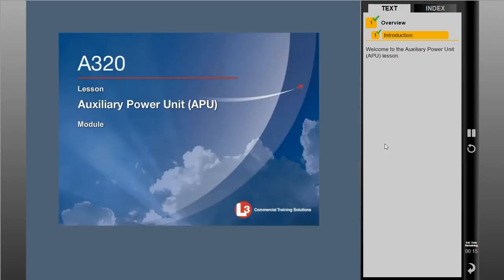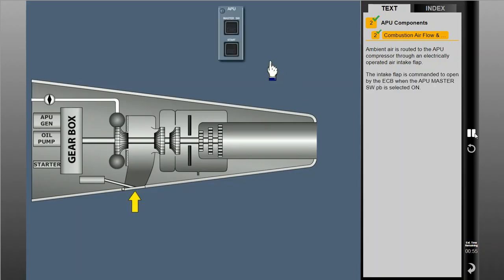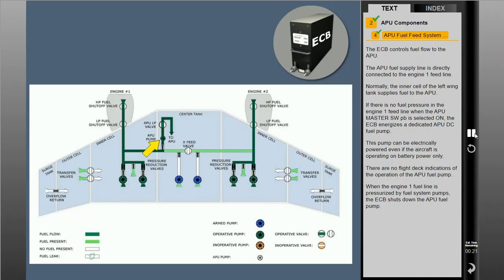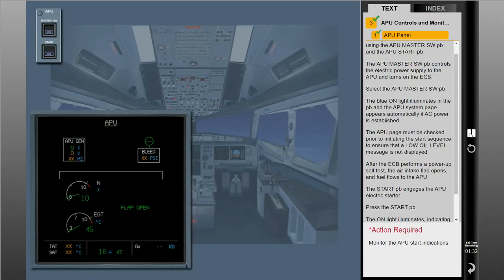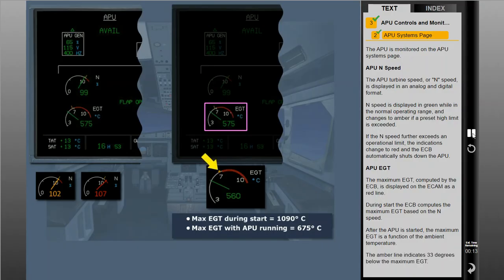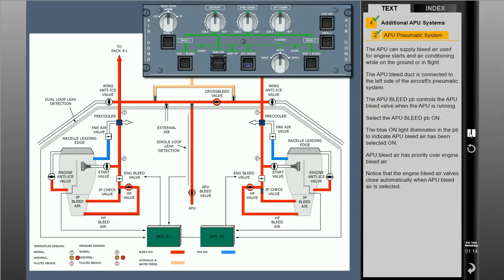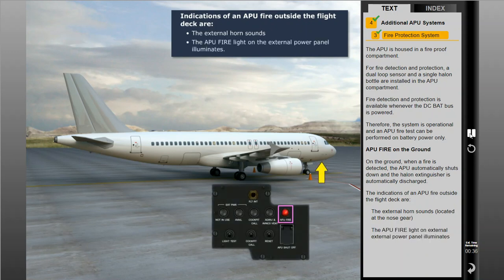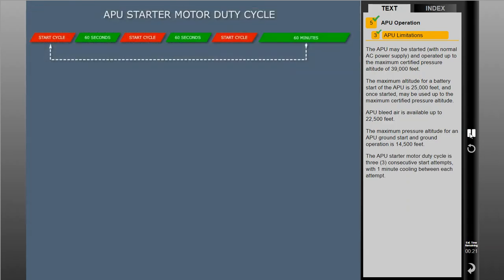A320 CBT - Auxiliary Power Unit